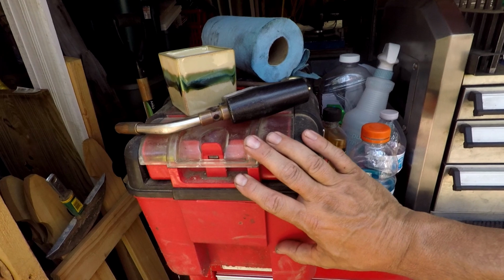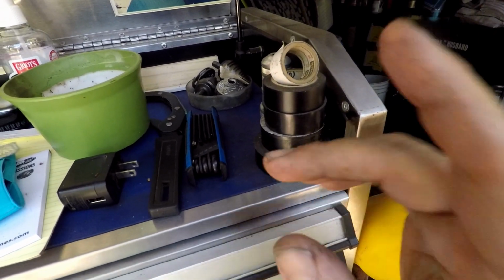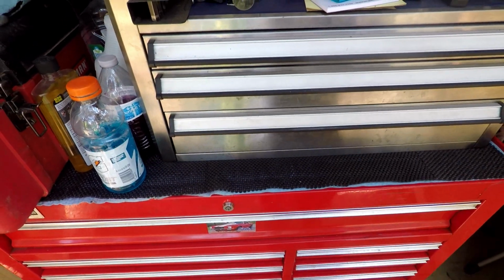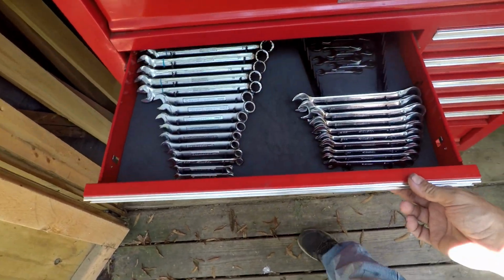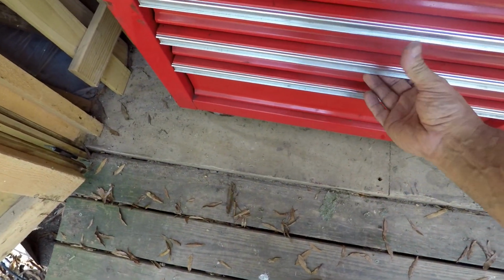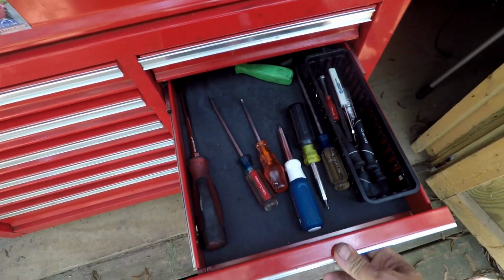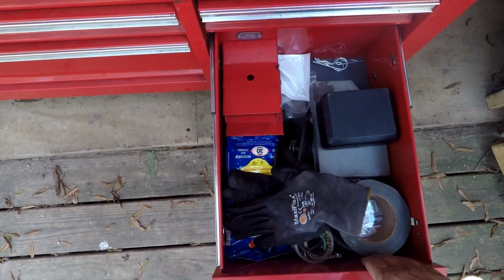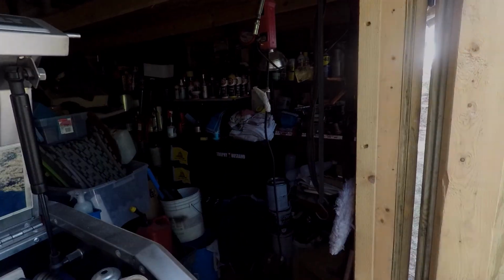Tool box challenge What's in yours ???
Just a quick video where I call out and challenge the world to see what's in your toolbox. Professionals, weekend warriors, or just the random guys and gals. Let's go.